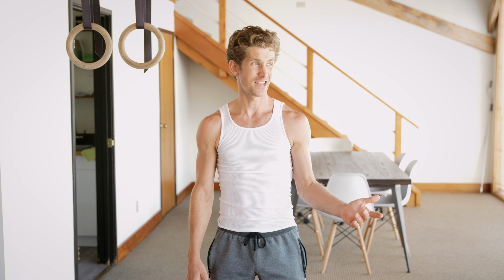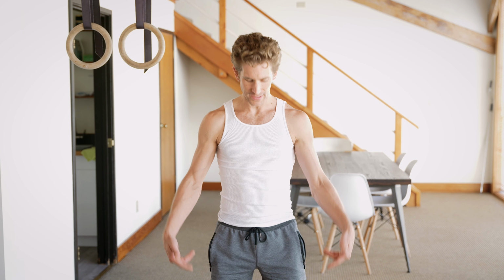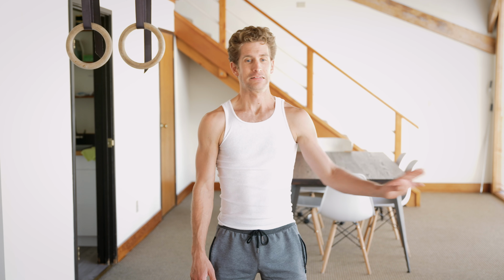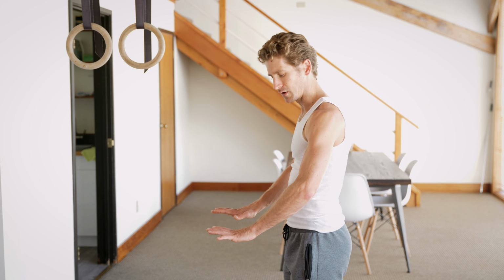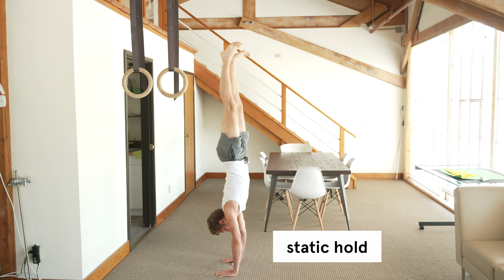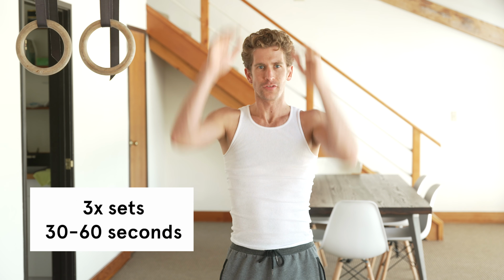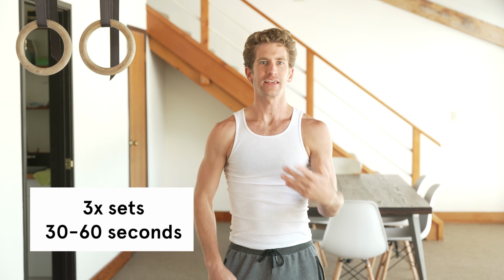How to Do a Handstand, Part 2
Welcome to Part 2 of "How to Do a Handstand."

There are several often-overlooked aspects that make learning a handstand much easier! Handstands are very similar to being right side up, but everything is switched!

The ways we have learned to use our legs in standing have to be translated into how we use our arms in handstands. Our toes in standing become our fingers in handstands.

When we first try out handstands, we are disoriented, our proprioception is scrambled. But by taking a step-by-step approach to understanding standing and translating those same skills into handstands, learning to balance a handstand can be much easier!